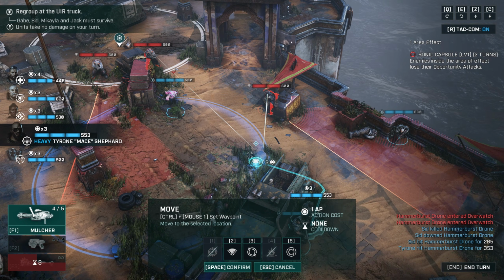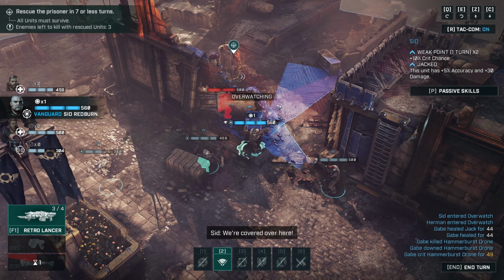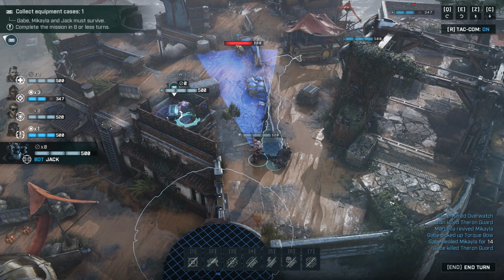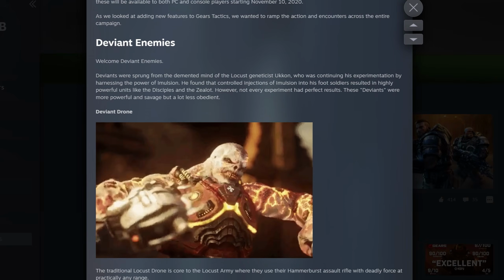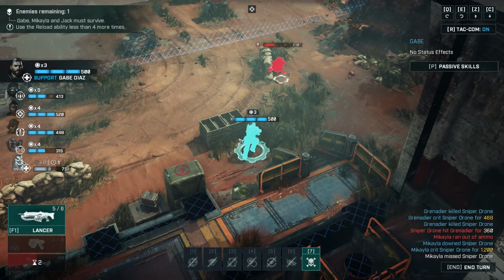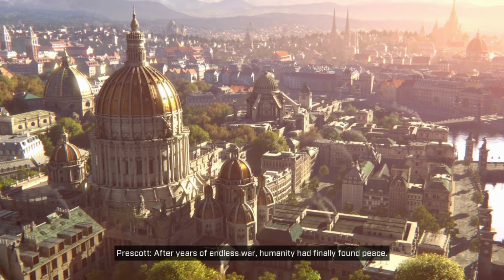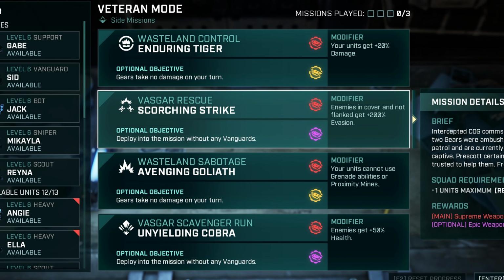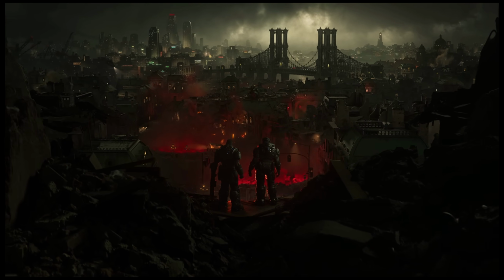Gears Tactics: The Game That Didn’t Go Far Enough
Did the Gears of War franchise even need a squad tactics game? Is there a real reason for this to exist? Honestly, the answer isn’t so straightforward. The game is unexpectedly good – really, it is. But there’s always a but. And this time? There are a lot of buts.

CHAPTERS:
00:00 - Intro and Why Gears Tactics?
02:14 - Combat
09:42 - Base Management
14:10 - Difficulty
18:00 - JACK
21:03 - Characters and Skills
27:48 - Story and Worldbuilding
36:25 - The state of Gears Franchise...
41:08 - Verdict
44:00 - What's next?

MUSIC IN THE VIDEO:
• XCOM 2 - (Nearly) Flawless Mission
• Gran Turismo 4 - The Motorious Zone
• XCOM Enemy Unknown - HQ Act 1
• Divinity Original Sin 2 - Amber Ale
• Dirty Floor (b)
• Griftlands - Arint's Theme
• Persona 3 - During the Test
• Overwatch - Main Theme
• Gears Tactics - Brumak Fight
• Divinity Original Sin 2 - Welcome to Fort Joy
• Griftlands - Rook Menu
• Battleblock Theater - Menu Theme
• Red Dead Redemption 2  - Paying A Social Call
• The Legend of Zelda Breath of the Wild - Master Kohga Battle
• Griftlands - Smith battle
• Cult of the Lamb - Knucklebones Extended
• XCOM Enemy Unknown - Ready For Battle
• Persona 5 - Layer Cake [Extended]
• Devil May Cry 5 - It's Time to Get to Work
• Starcraft 2 - Terran 03
• A Hat in Time - Oh It's You
• Starbound - Novakid Theme- I was the Sun (Before it was Cool)
• Devil May Cry 5 - GARAGE Main Menu
• The binding of Isaac - Basement theme
• Persona 5 - The Days When My Mother Was There
• Gears Of War - Jacinto Prison
• Gears Tactics - Asshole Factory
• Griftlands - Fellemo's Theme
• Gears of War 2 - Hope Runs Deep
• Sonic Unleashed - Arid Sands (Night)
• TMNT2K3 - Rooftops
• Gears of War 2 - Finale
• Baldur's Gate 3 - Bard Dance
• Undertale - Ghost Fight